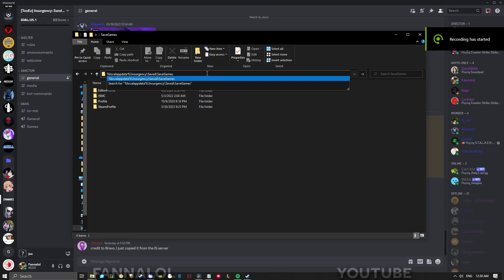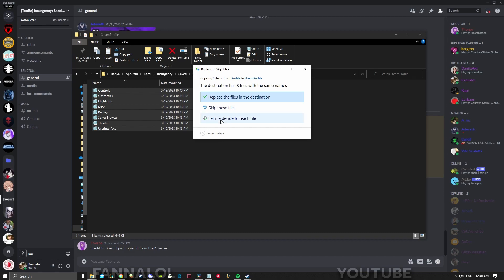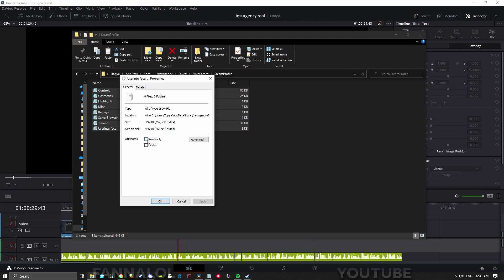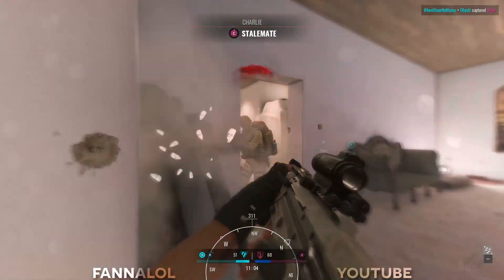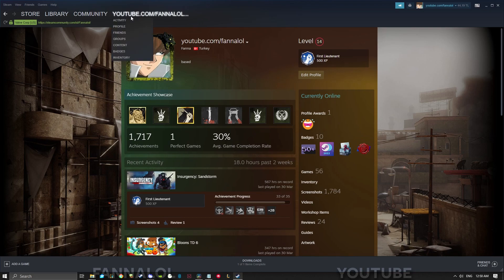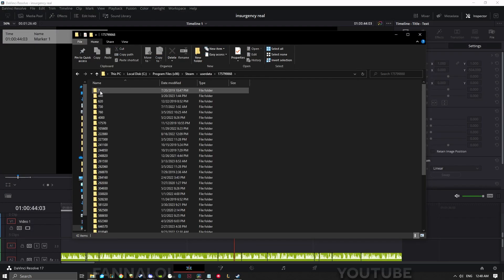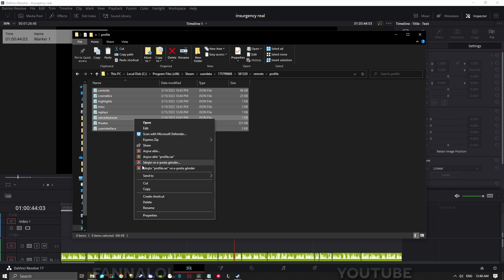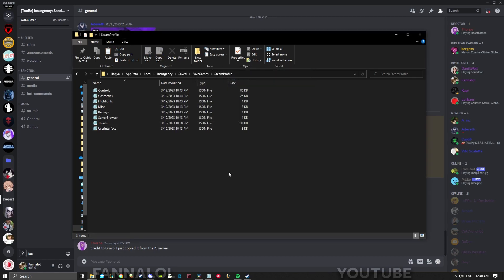How to Fix Reset Settings! Insurgency Sandstorm 1.14 Fix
*DONT FORGET TO UNDO "READY ONLY" WHEN THEY PATCH THIS ISSUE, AS IT MAY NOT SAVE ANY SETTING CHANGES AFTERWARDS*

File Paths:
Option 1:
Go to
%localappdata%\Insurgency\Saved\SaveGames

Option 2:
C:\Program Files (x86)\Steam\userdata\YOUR UserID\581320\remote\profile

If the folder name doesn't match your ID:

C:\Program Files (x86)\Steam\userdata

Don't forget, copy everything INSIDE the "Profile" folder, and paste the contents INTO the "SteamProfile" folder.

insurgency settings reset